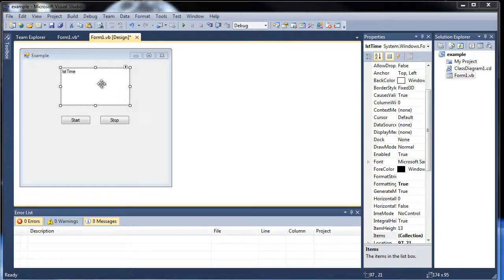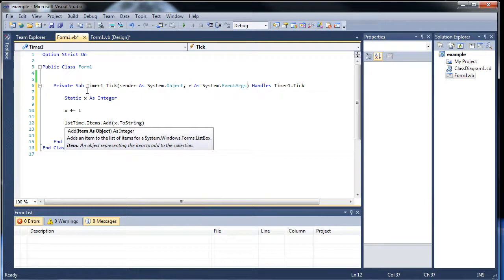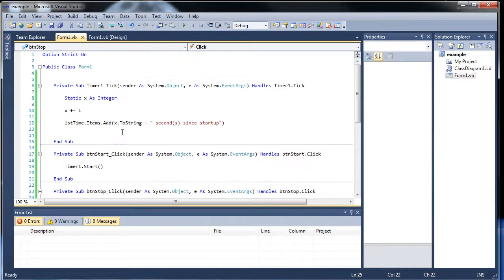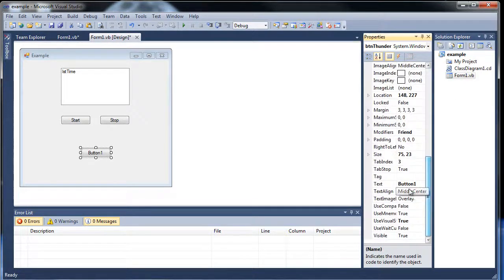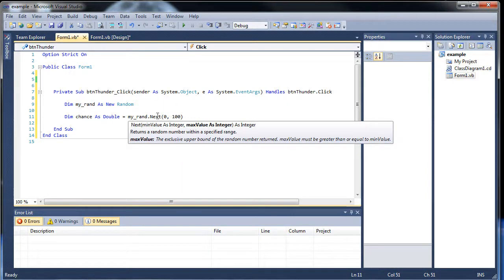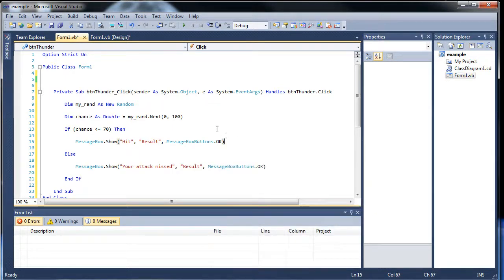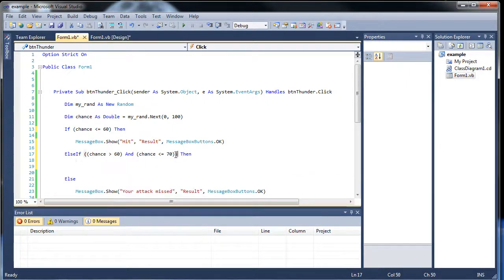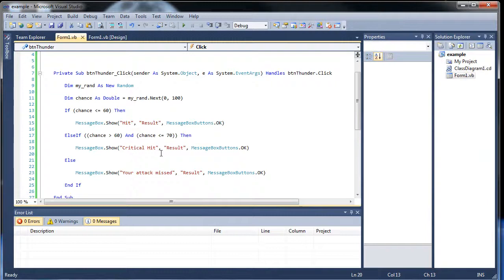Visual Basic Tutorial 16 Timers and Random Numbers!!!